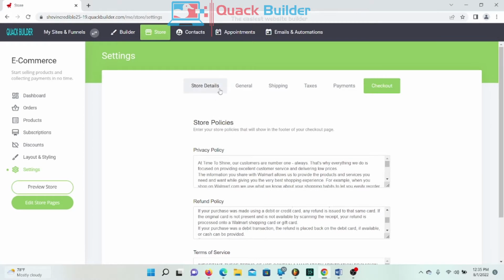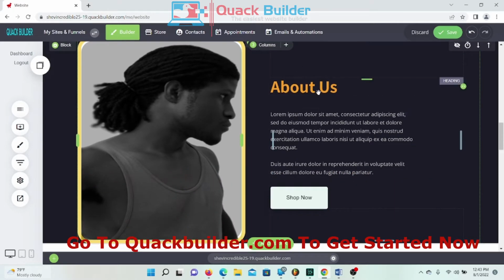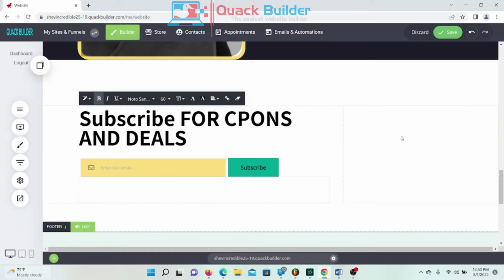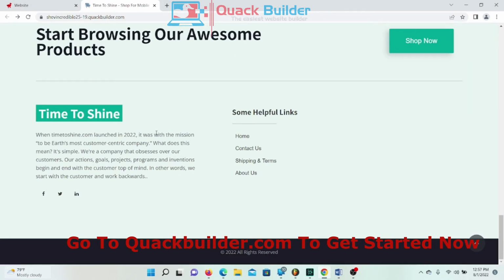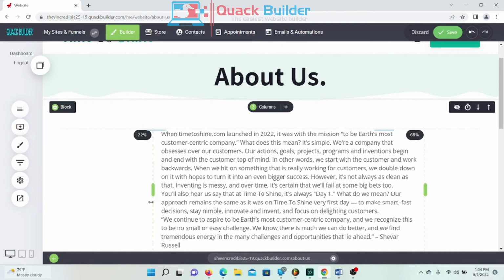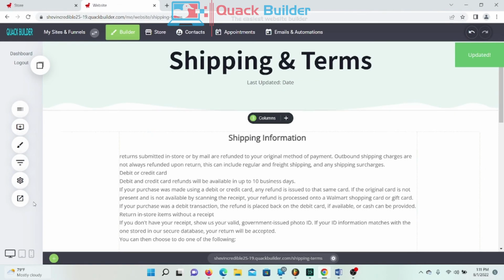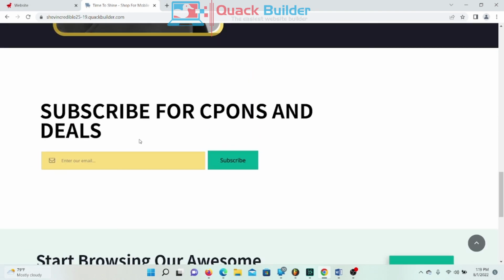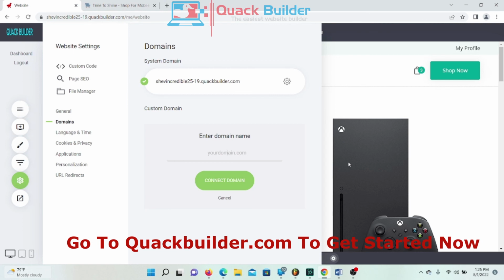How to Make a Website in 10 mins - Simple & Easy - Quack Builder - Easy Website Builder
How to Make a Website in 10 mins Simple & Easy Create a Custom Website in 2022 for Beginners (Full Tutorial) - Quack Builder - Easy Website Builder quackbuilder.com

Create a membership website free, free membership website builder, membership website wordpress, membership websites that make money, creating a website with membership and user login, free membership site platforms, create website with membership login, member press, best website design company

Create An Astra Theme WordPress Website 2024 ~ A Free Astra Tutorial For Beginners